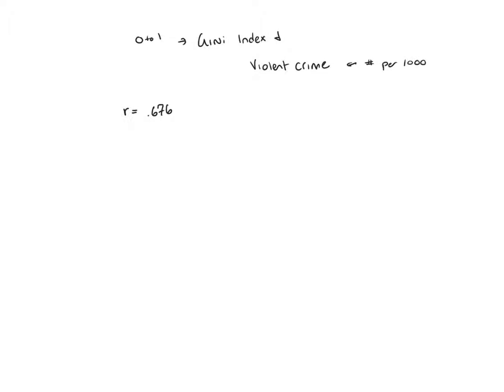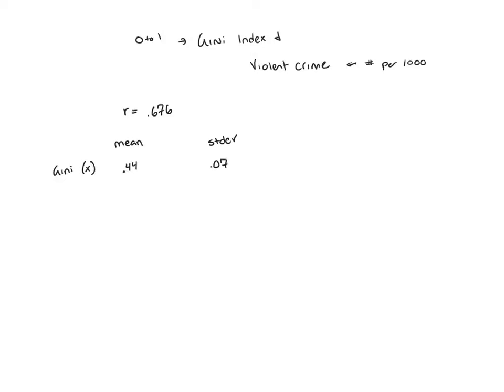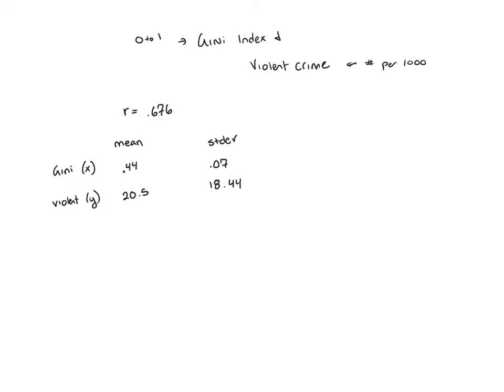Regession gini index intro